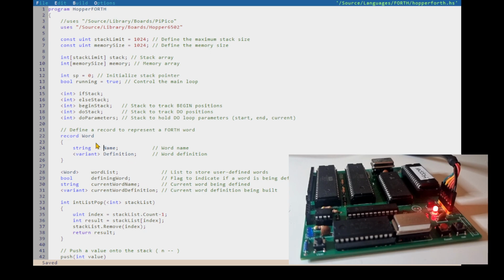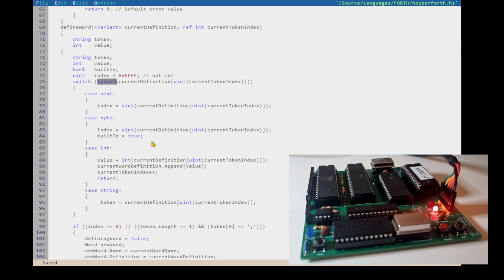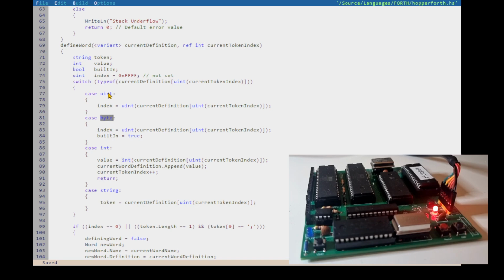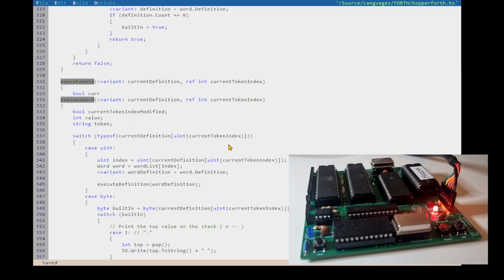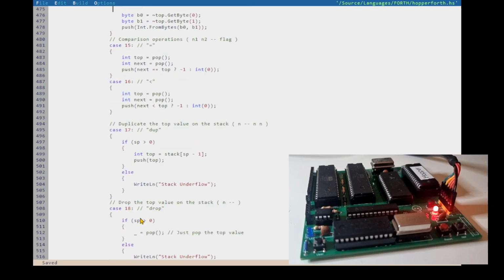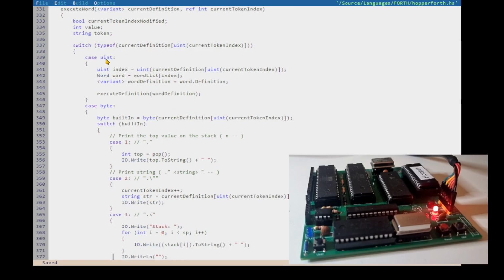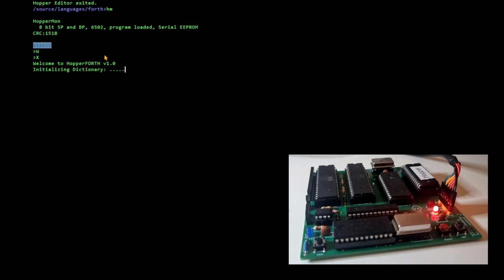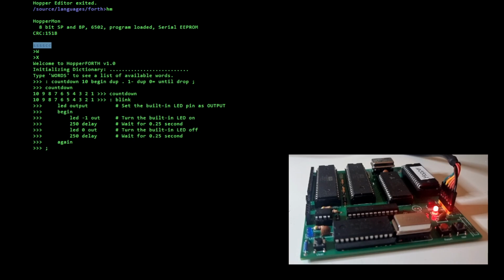Hopper FORTH on 6502 : sneaky tricks and improved performance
Creative use of a list of variants to have two values per list member:
- the actual value of the member (integer, string, etc)
- the type of the member:
    - int : integer literal
    - byte : built-in FORTH word
    - uint : user defined FORTH word
    - string : string literal or not-yet-tokenized word